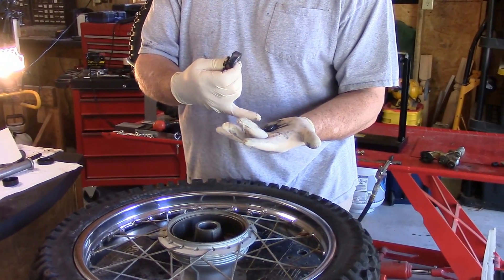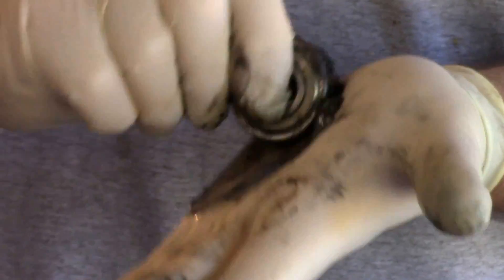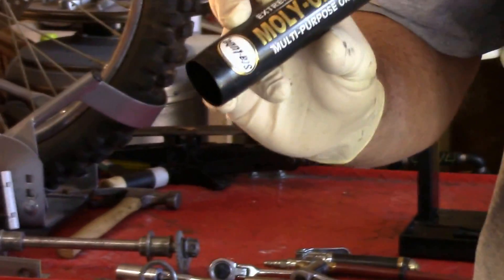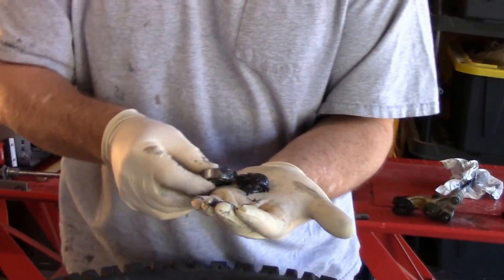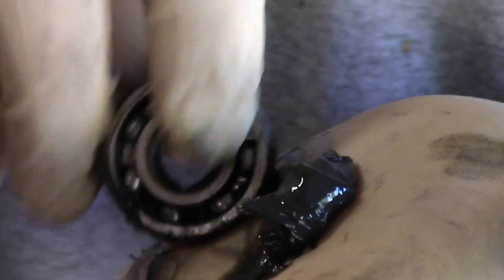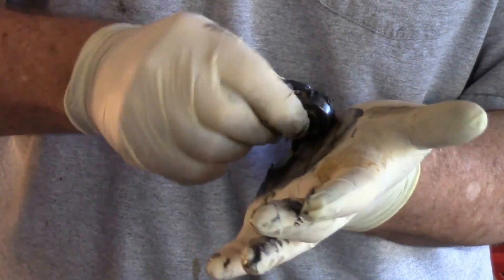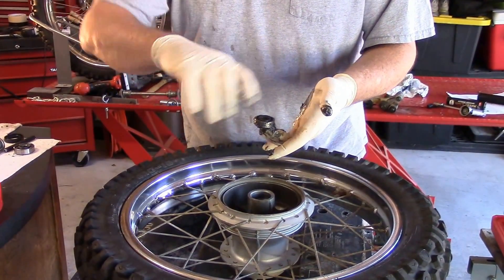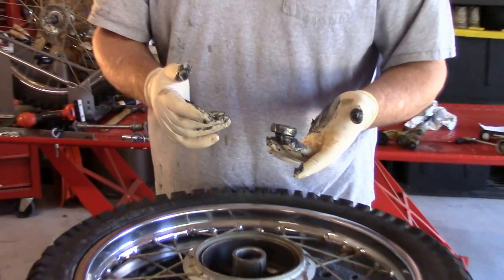Packing a Motorcycle Wheel Bearing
Let us show you how to service your motorcycle wheel bearings. You can clean, repack, and reuse most motorcycle wheel bearings with a little know-how and practice.

TRANSCRIPT:
What I've done is that I've put about a teaspoon, tablespoon of grease in your palm and you want to cup your palm just a little bit to give it a wall to go against.

I am going to take the open part of this bearing. I'm just going to force it a little at a time.

As I go around the circumference. And make sure I've got this in all of it. And what we are doing is we're We're using force to push the grease into and around the ball bearings

What we should have here is a nice lubricated bearing. And I can see the drags in here where the different.

The race and the inter bearing is moving and dragging the grease. So I know it's in there.

Again what we are going to be using is the Just a general purpose grease this happens to have Moly in it.

To pack bearings. This one is open on both sides. And this will be a better example of how that grease is forced in there.

I don't know how close up you can get.
But, this bearing after it's been cleaned in solvent and blown out has a really good feel.

The bearing are in good shape. No reason to replace this what so ever. Again I am taking this bearing, I'm putting a little grease in the palm of my hand.

And I am going to just a little at a time. come in there and force this grease through the bearing.

Now, this is the same way your do on an automotive wheel bearing. That aren't sealed. You would take and just force new grease.

Force the old out and force the new grease in. You can see it actually coming through the back side this.

And I'll show you in just a minute.

I would not rely on just putting grease on there. And hoping it works it in. I actually want to see it work through.

I don't know if you can see this. But, there is grease in ever void, within this bearing. If we spin this. We can actually see the grease being pulled.

Just like we've seen on the other side. In fact the grease is now fully, around the circumference of it.

Where we've moved the inter and outer race differently. So, this bearing is packed and ready for another twenty years of service.

We wanted to repack these, put new grease in them. And service them as opposed to replace them.

Anybody can go out and buy new ones, and replace them. If they want to spend the money. There was nothing wrong with these bearings.

So we're just going to service them and put them back in use.